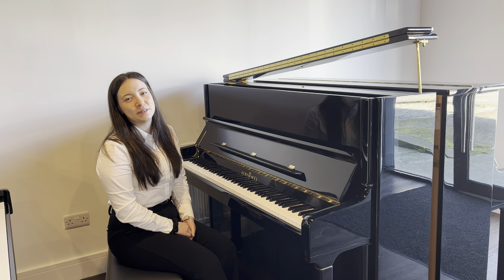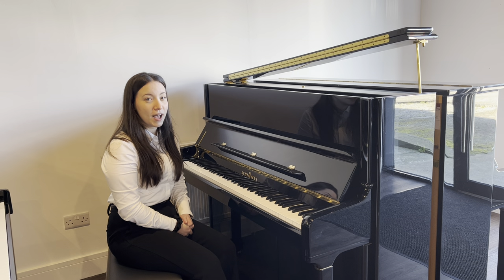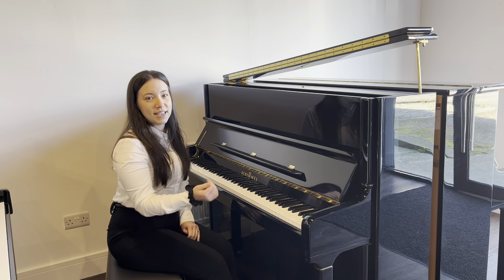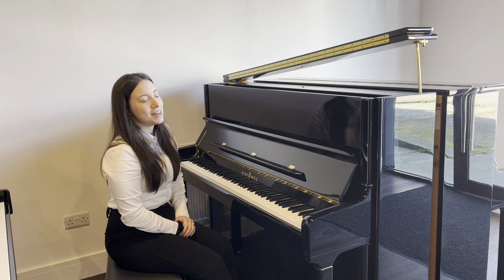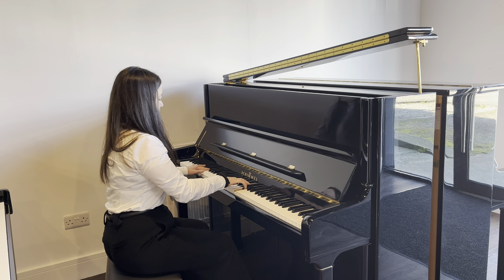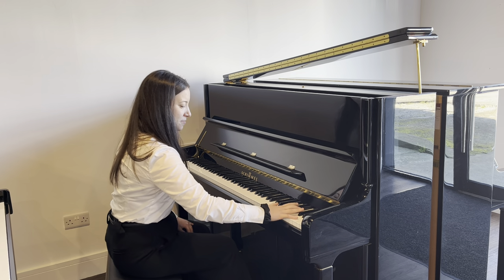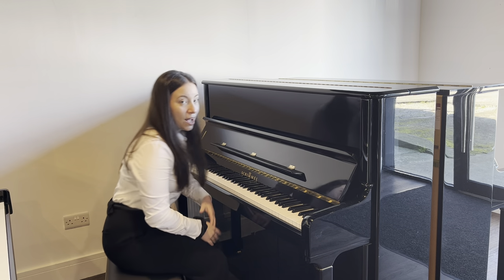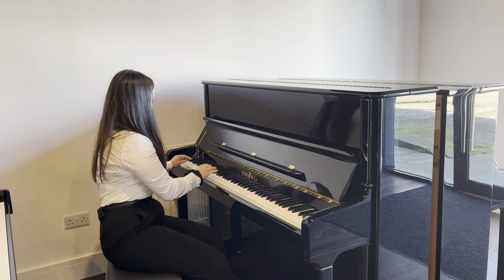Used Schimmel S125 Upright Acoustic Piano Demonstration & Review | Rimmers Music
Here we have Hannah Jones showing you why you need to buy this excellent Used Schimmel S125 Upright Acoustic Piano at Rimmers Music in Chester.

Made in Germany in approximately 2007 this Schimmel S125 is a beautiful piece of furniture and a pleasure to play. This piano has a traditional cabinet with a front leg design and a polished ebony finish. It also features brass fittings and an extra wide music stand which I think is very handy. The lid of the piano is capable of being folded back and placed on a brass rod (on the right hand side) to create an elegant shape reminiscent of a grand piano. The lid positionings also alter the overall harmonic experience, brilliance and volume. The general condition of the cabinet is very good with only minor signs of dusting and wear and tear. Internally, the piano is in excellent working condition. The key action is fast and responsive with a nice feel under the fingers. This piano really makes you want to play and I think that it is excellent value for money.
Hannah Jones - Rimmers Music 'The Piano People'